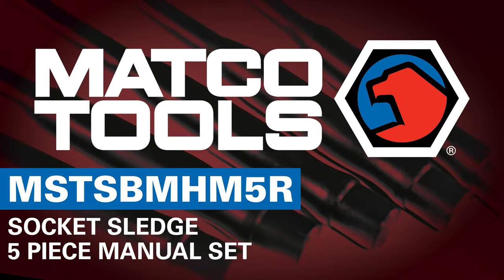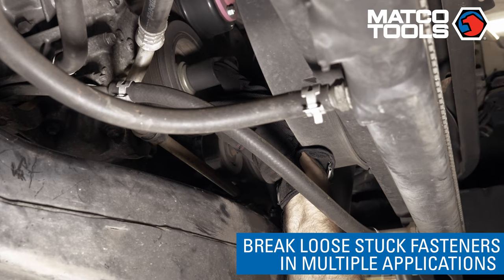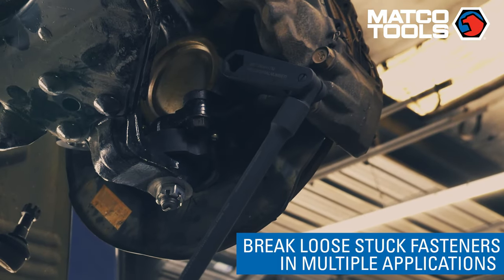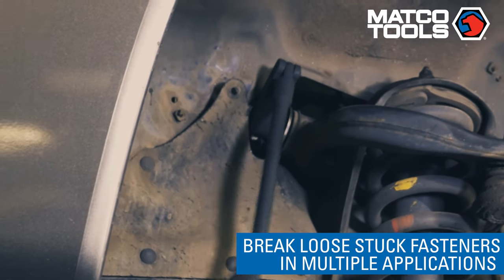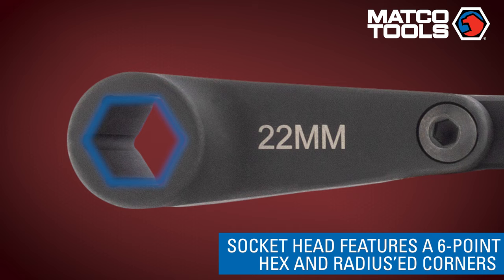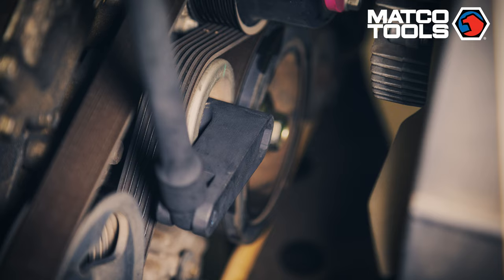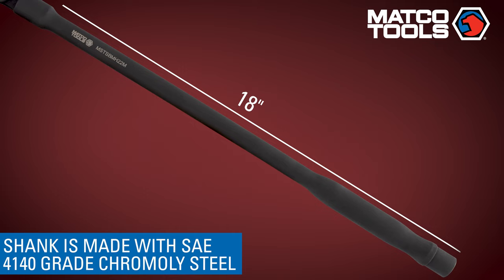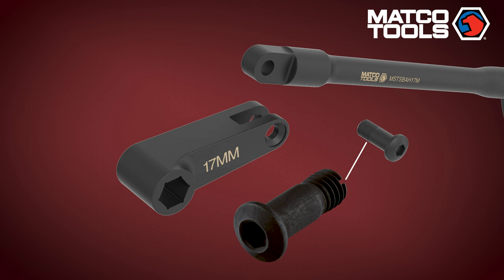MSTSBMHM5R | 5 PIECE MANUAL HAMMER SOCKET SLEDGE SET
Brand New Type of Off-Angle Impact Socket System that quickly and easily breaks loose stuck fasteners
Achieve significant time reduction by breaking loose fasteners without having to remove components on the vehicle to use your power tools
Kit contains the 5 most common & requested sizes for suspension, frame, engine, transmission and component bolts.
Any standard dead blow hammer can be used and the socket break comes with EVA Hand protection
Offset Lip on the Socket Heads allow for greater use in drive pulleys, pans, housings and other offset needed areas
Great for use on alignments, suspensions, frame work, diesel trucks, engines and many more uses
Save your tools, Breaks loose fasteners to keep you from having to hammer on the end of combo wrench or a hand ratchet